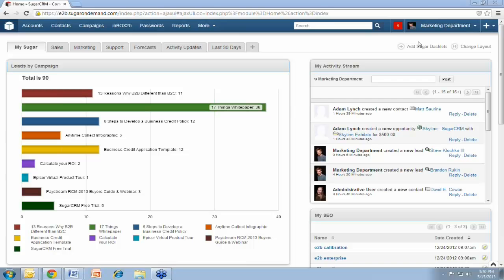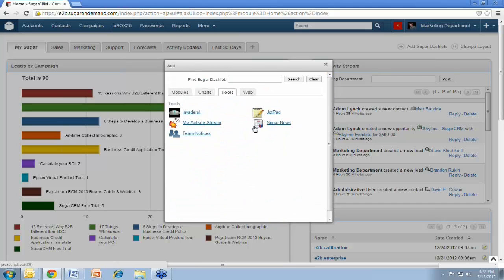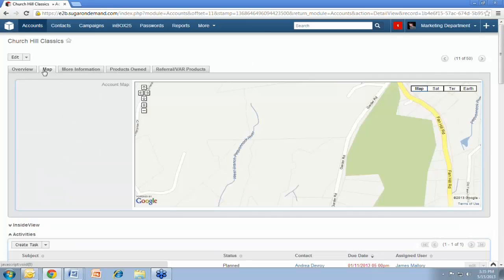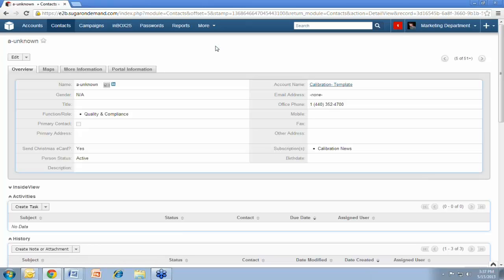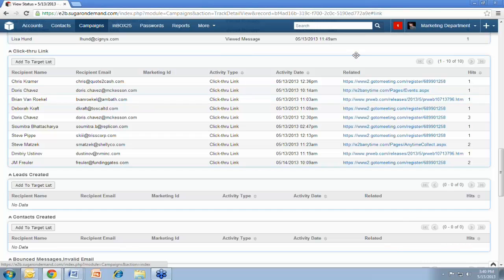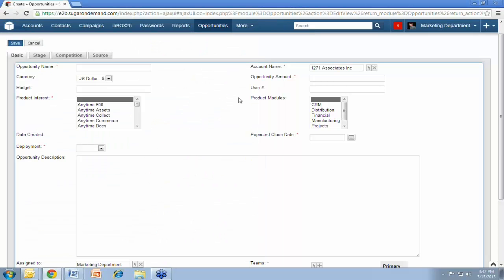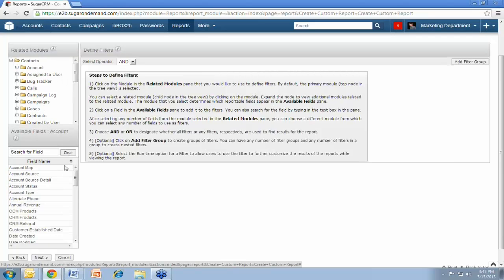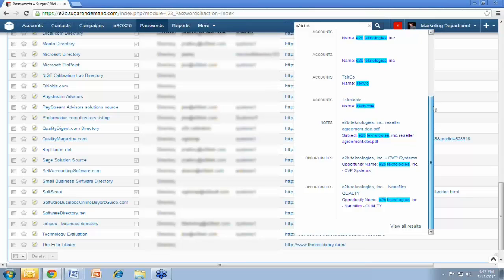SugarCRM features and functions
a part of our lunchbytes series- 15 minute technology updates

in this 15 minuute webinar we will show you all that sugarcrm has to offer with easy to use robust features sugarcrm is the sweet solution to customer relationship management.